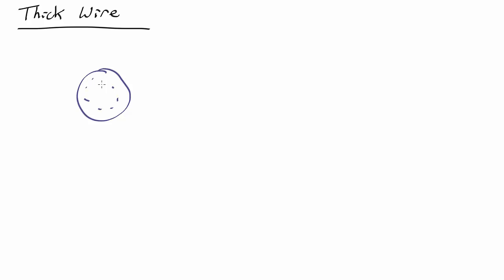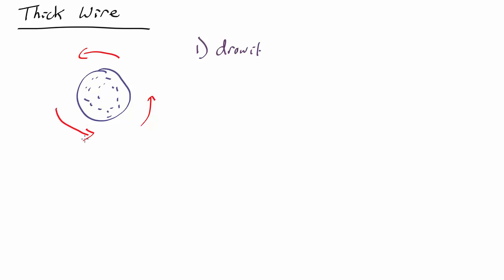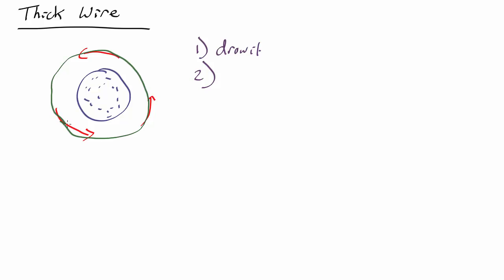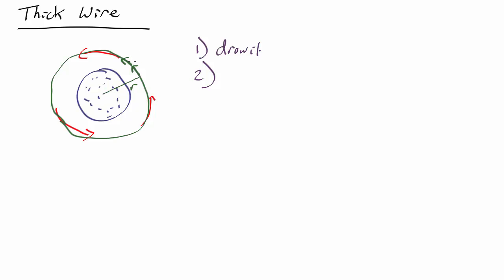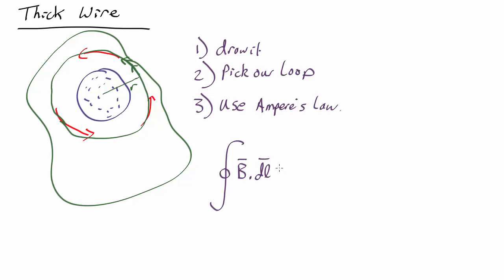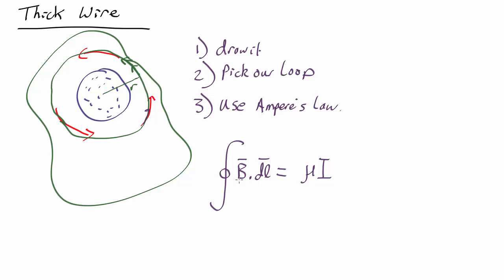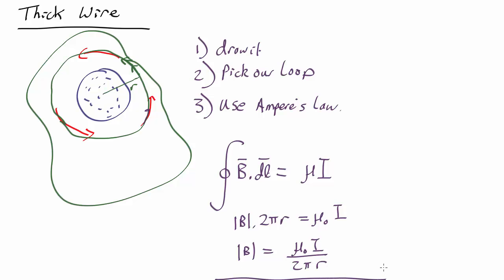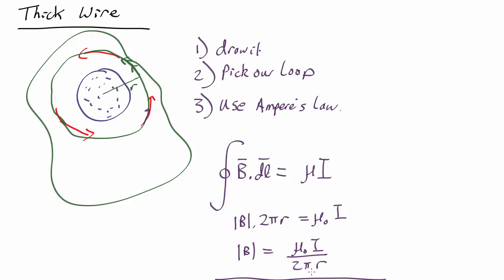P2 V5.2 Thick wires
Use Ampere's law to derive magnetic field from a thick wire